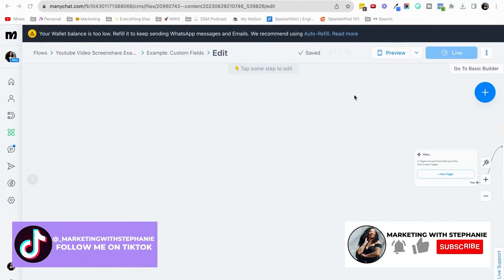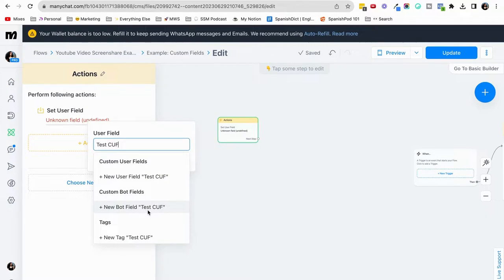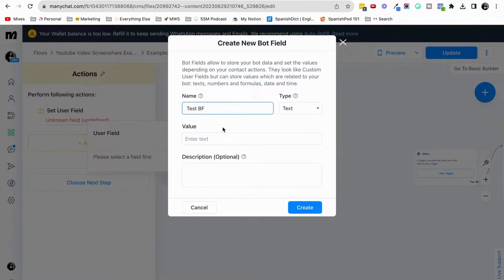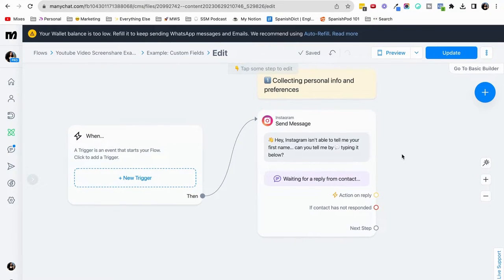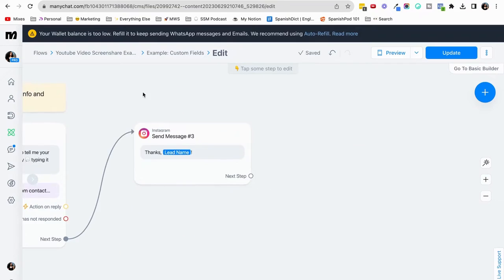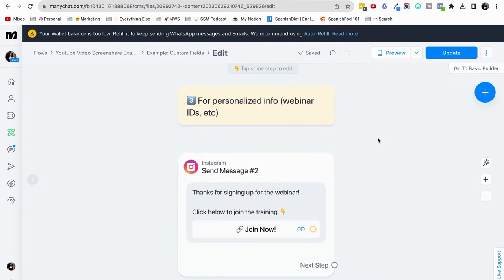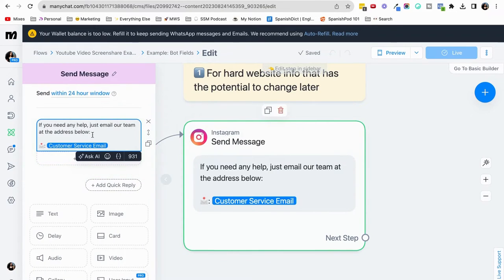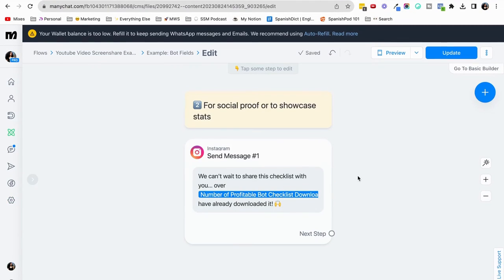How to Use Custom Fields & Bot Fields in Manychat | Instagram DM Marketing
This step by step Manychat tutorial video shares how to use custom fields and bot fields in Manychat. This is a great way to personalize your marketing and easily update your chat marketing campaigns.

🤖 Manychat tutorials
🤖 Manychat for beginners
🤖 How to Use Manychat
🤖 Learn Manychat
🤖 Easy Manychat Tutorials
🤖 How to Use Custom Fields
🤖 How to Use Bot Fields
🤖 Instagram Automation